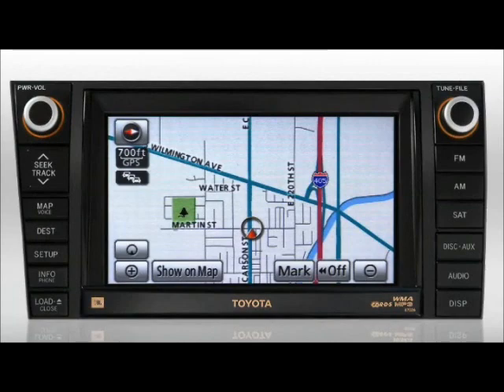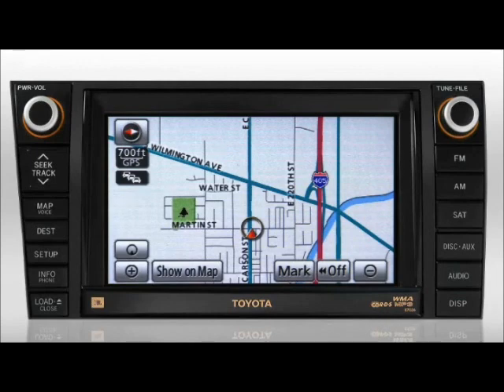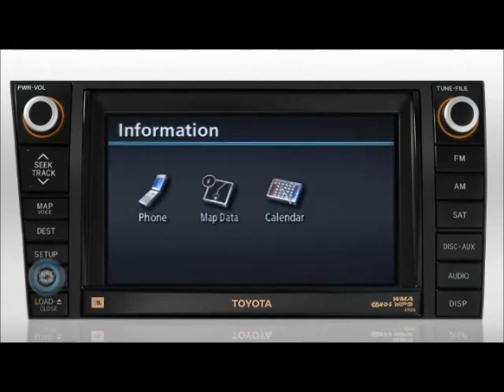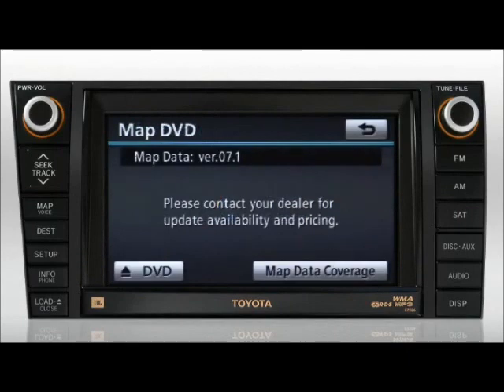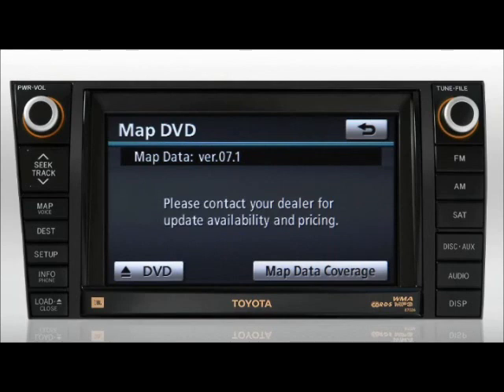Navigation (dvd version) Sequoia/Tundra Toyota of Slidell